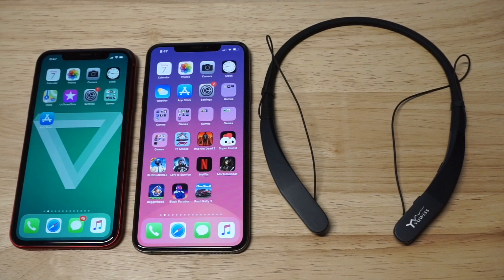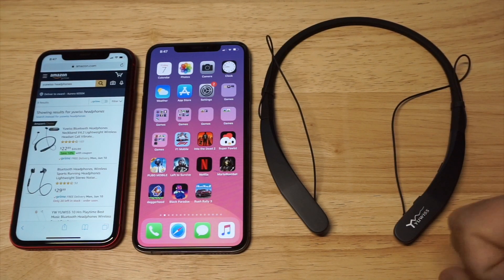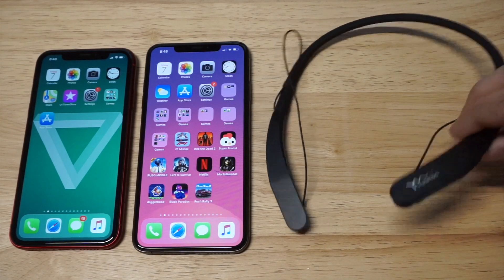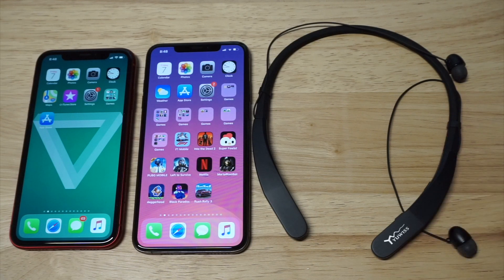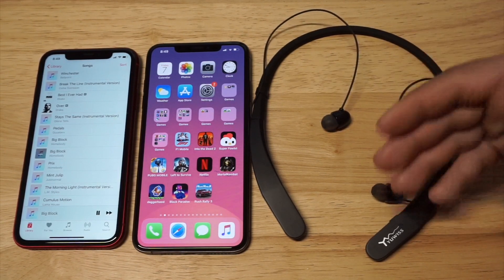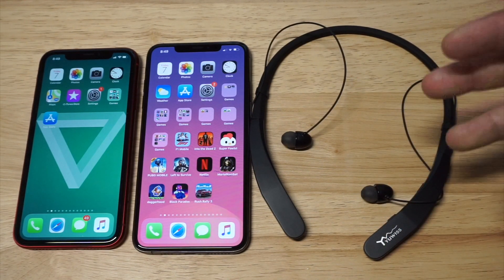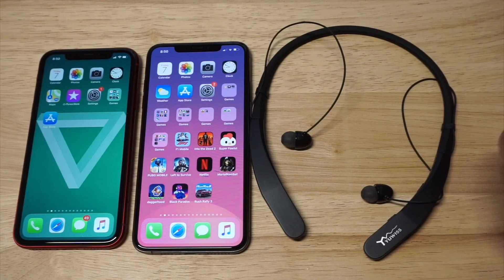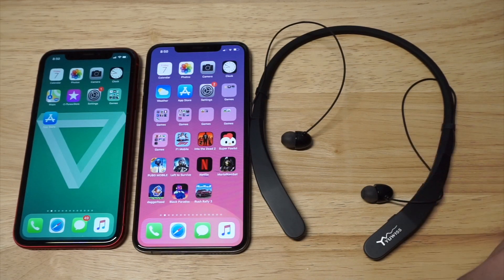Best Neckband Headphones for Iphone XS Max / XR - Fliptroniks.com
If your looking for some awesome neckband headphones for Iphone XS Max / XR check out the Yuswiss.